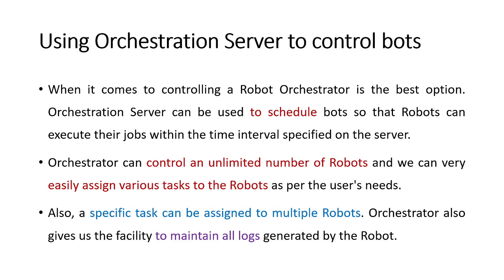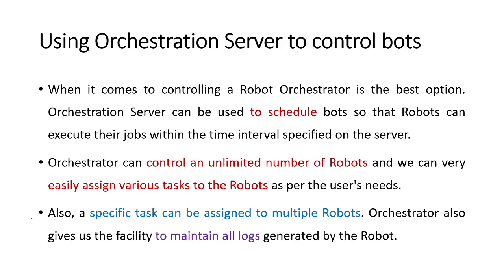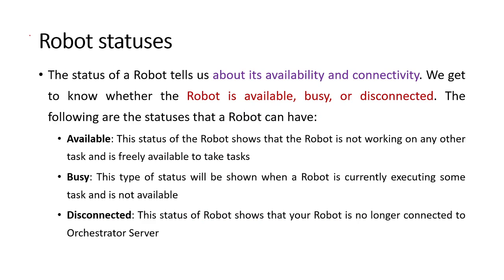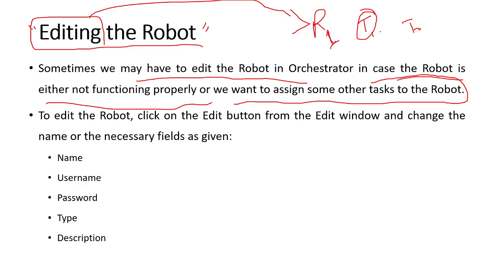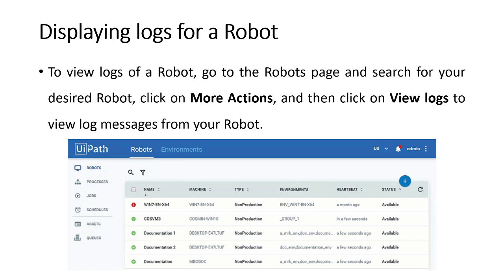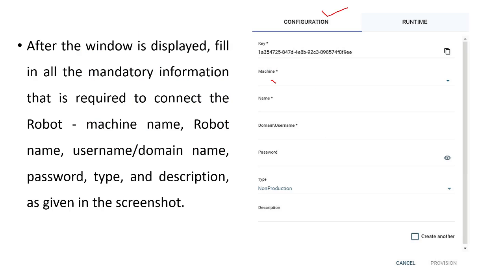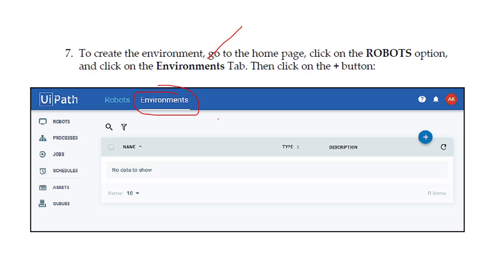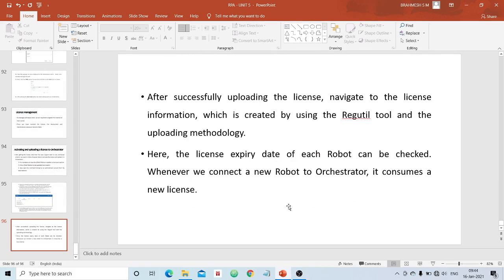Using Orchestrator and License Management